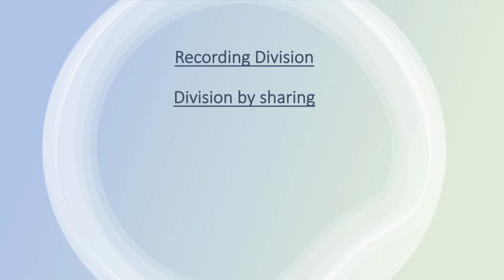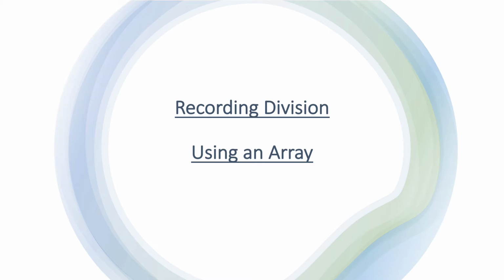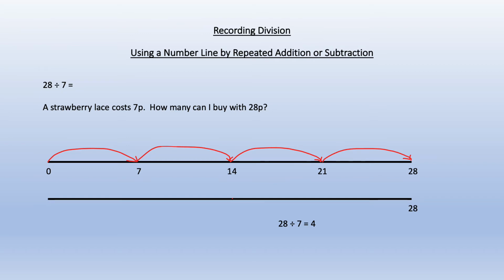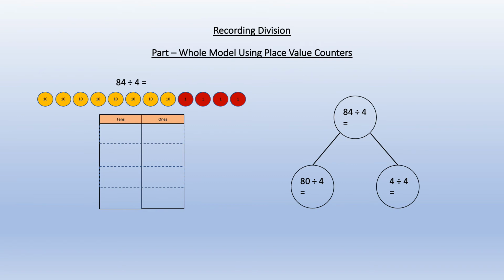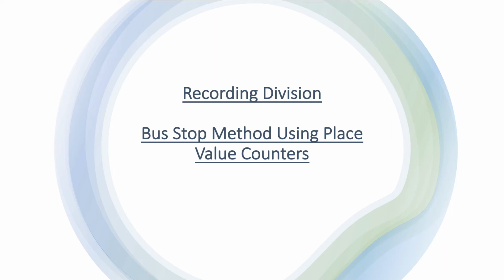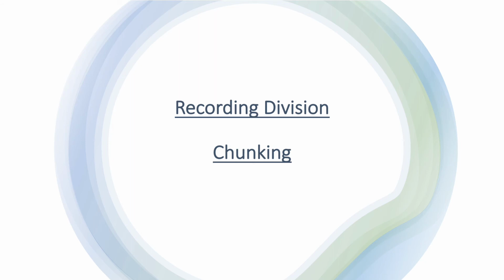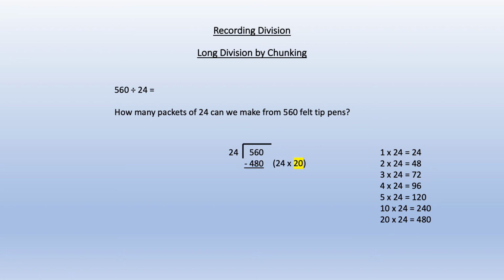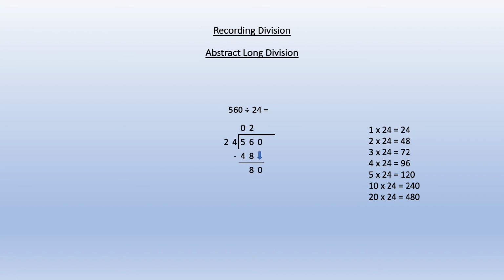Teacher in the House - Teaching Division in Primary School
This video will help parents and carers understand how division is currently taught in UK primary schools.